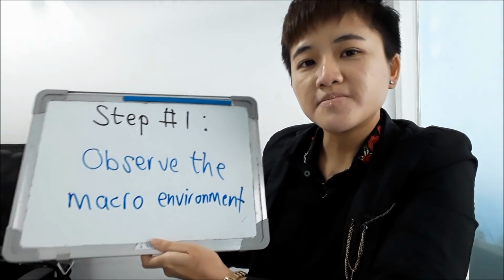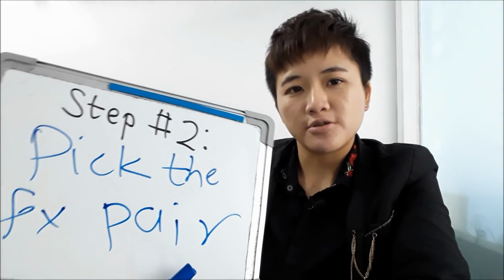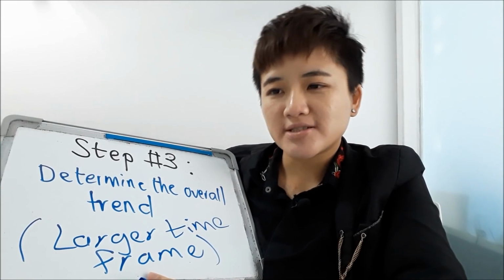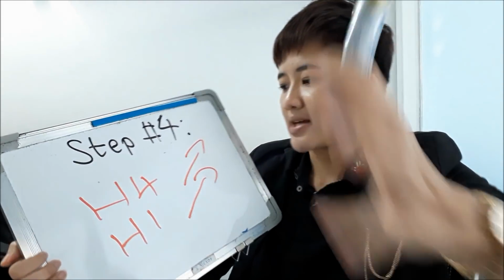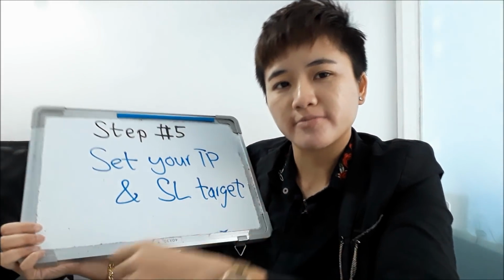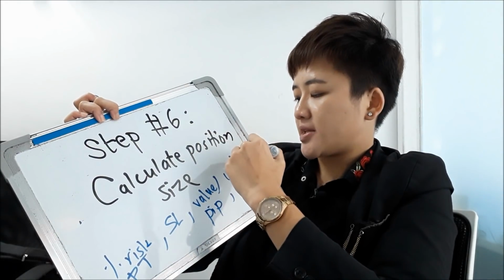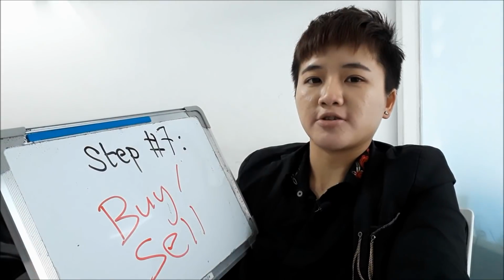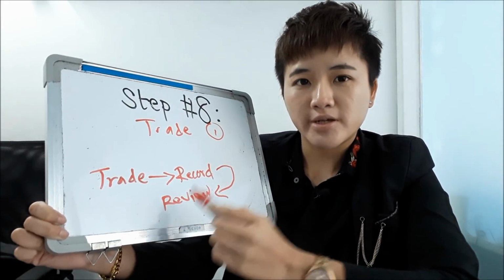How to Trade Forex for Beginners (Dummies Guide)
In this forex for dummies video, i will share with you how to trade forex for beginners.

A lot of forex market beginners don't know how to start trading forex properly. In this forex beginners tutorial, i will share with you how to trade forex the right way so that you won't make stupid trading mistakes.

I wish i would have this forex guide when i first started out because nobody showed me the right way. You can check out my earlier forex for beginners videos if you want to learn more.

I also have a forex beginners course which will also teach you how to trade forex properly. There are a few forex beginner lessons in the course which can help you in your trading.

If you are one of the forex beginners, please study all the beginners forex tutorials and forex beginners videos before you click buy and sell. Too many forex beginners rush the process without studying.

If you want to learn how to trade forex properly, make sure you practice what i share in this forex beginners guide.